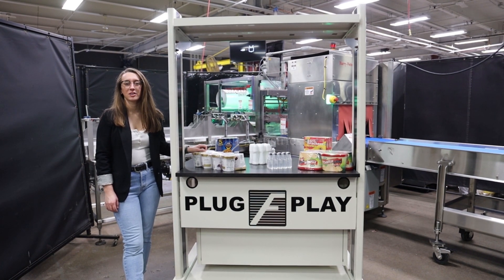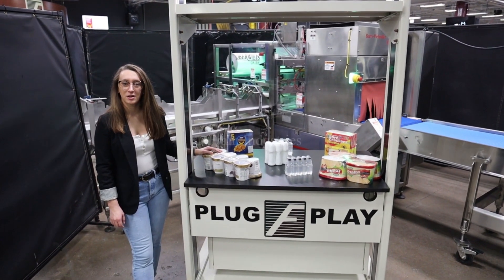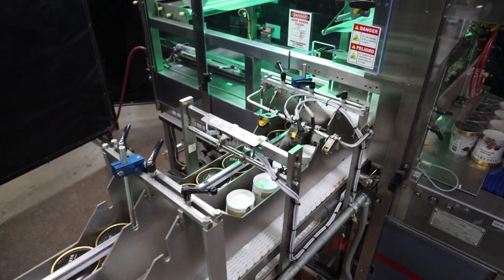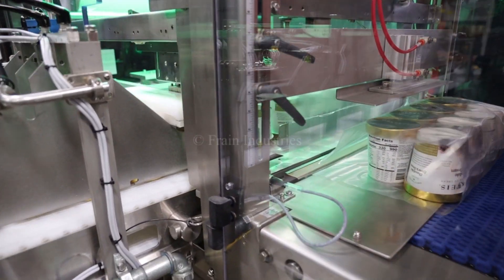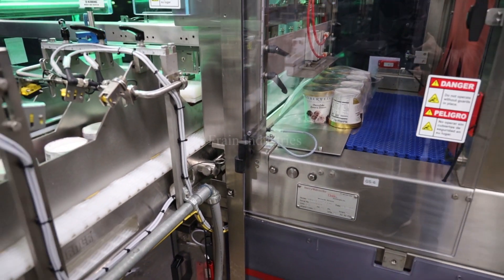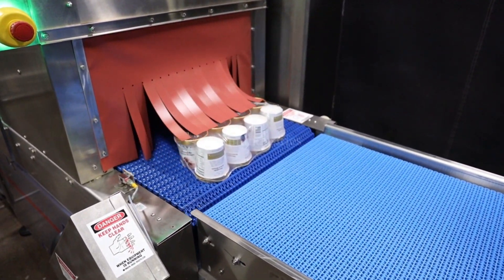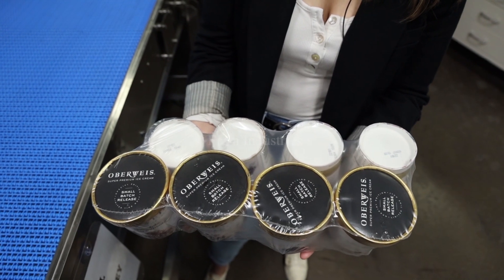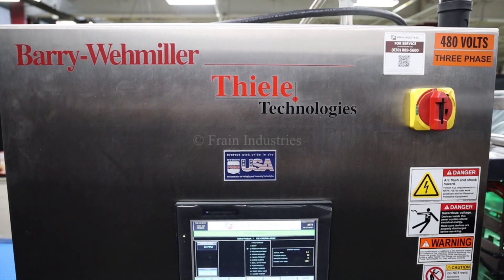Thiele ZB20A Shrink Bundler Demonstration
Here we're running one of our Thiele ZB20A Shrink Bundlers.

Thiele Technologies, Barry Wehmiller, Model ZB20A, right angle shrink bundling system with servo lane in feed. Rated from 5 to 30 bundles per minute - depending on materials, application and machine configuration. Maximum product height: 12"; maximum film width: 20". Equipped with 12" wide x 126" long Intralox in feed conveyor, single product pusher plate, 20" wide hot knife seal bar with 12" vertical travel, tamp bundle hold down, stainless steel shrink tunnel with 24" wide x 16" high aperture and 27" long chamber with 24" wide x 50" long thru belt conveyor. Control panel with an AB controller with AB PanelView Plus 600 touch screen display. All stainless steel frame and enclosure with lexan doors and machine leveling screws and pads.